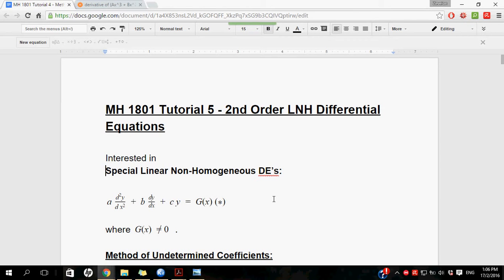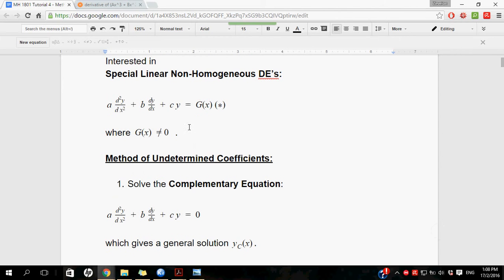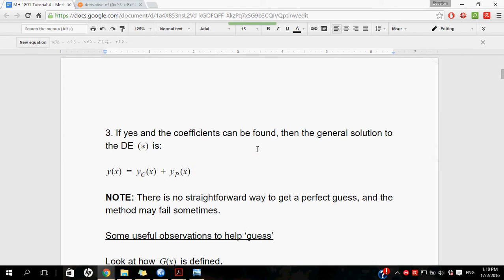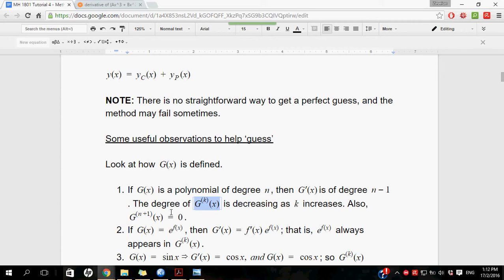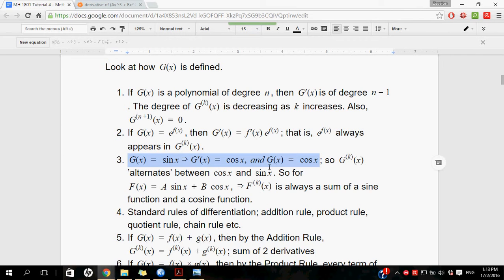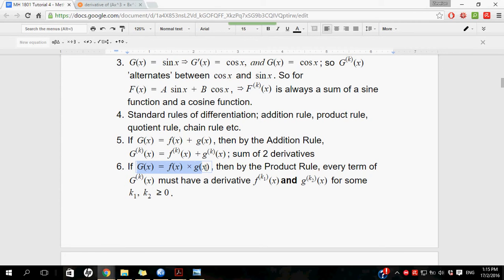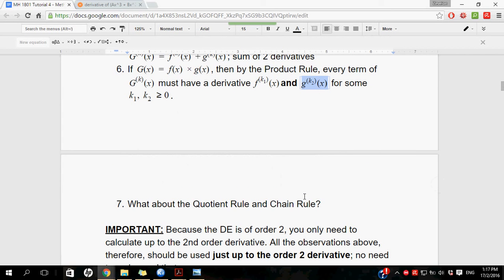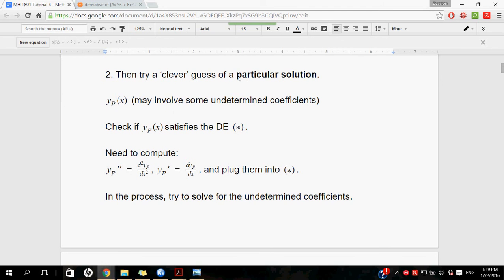MH1801 TUTORIAL 5 INTRODUCTION